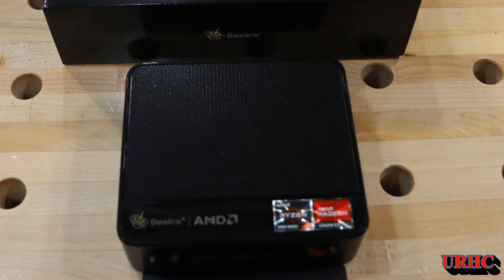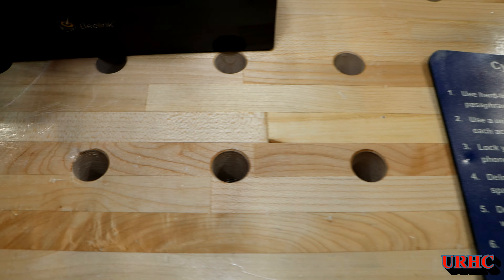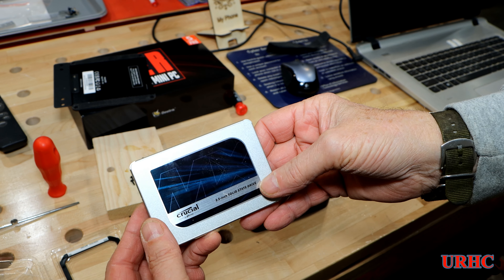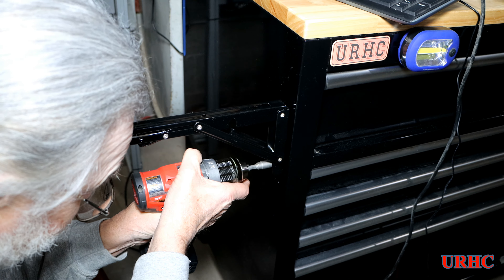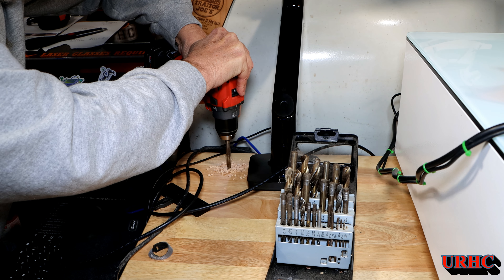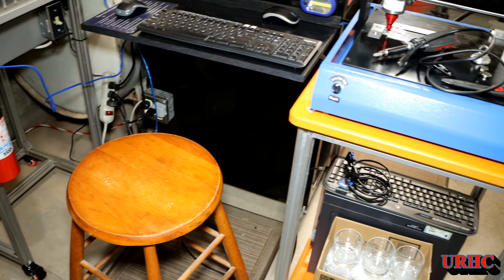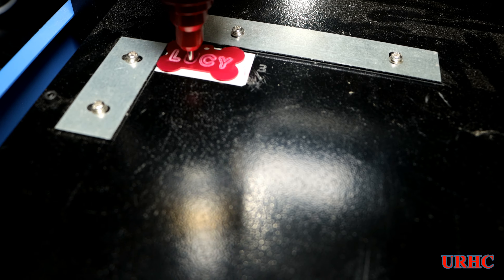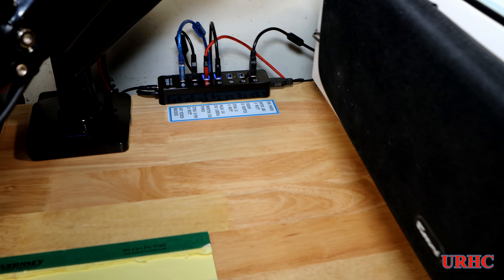New Computer For My Shop To Replace My Dead Laptop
A couple days ago my shop laptop died and I had to replace it. Found a good deal on a mini pc and went with a full size monitor for my old eyes. A quick look at how I rearranged everything and the parts I used. Really happy with the results and how everything works now. Really love Win11 PRO once I removed all the Microsoft bloat. Life is full of surprises. Here is a list of the parts used but should you buy any of them search for the best price.
Also figured out how to properly setup the Thor6 software for the dot peen marker and calibrate it at the end.

Mini PC watch for deals though
SS Drive watch for a deal
Folding Shelf Brackets
VGA to HDMI adapter for old computer
4k HDMI switch
7 port powered USB hub with switches
Cheap speakers that aren't bad